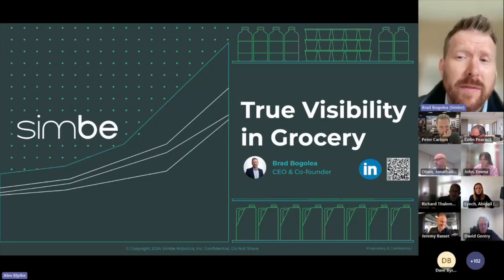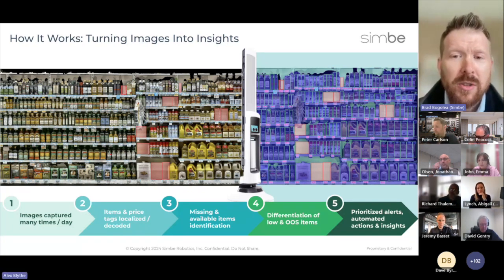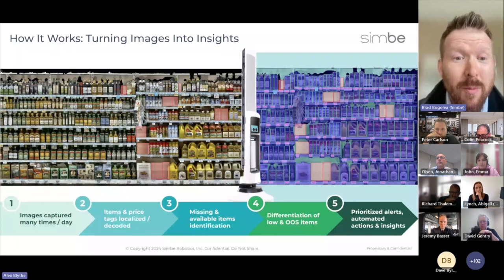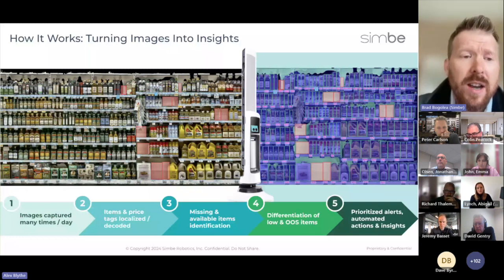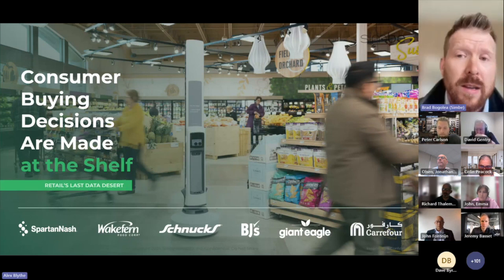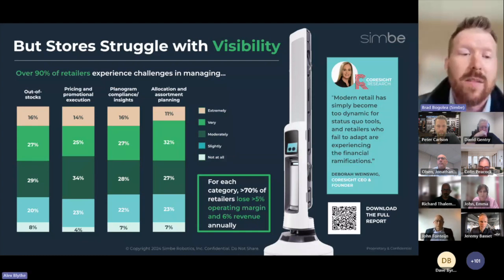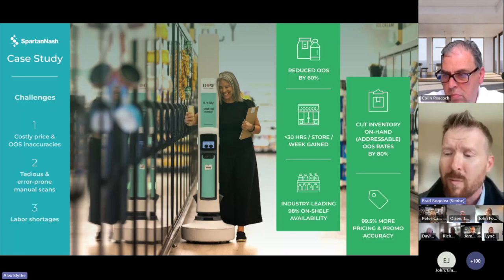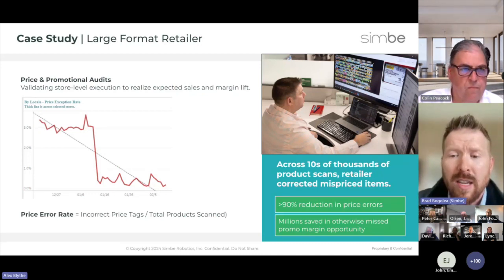Simbe: ECR Retail Loss On-shelf Innovation Challenge showcase finale 2024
Trusted by retail leaders like BJ's Wholesale and Carrefour, Simbe's AI and robotics suite claims to deliver tangible benefits in under two months, including a 90% reduction in price and promotion errors, a 60% decrease in out-of-stock items, and a 50% reduction in online order fulfillment time.